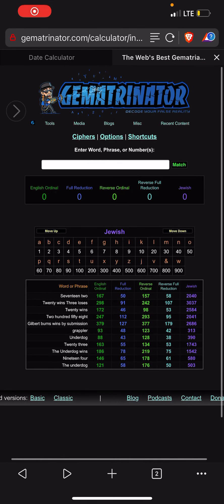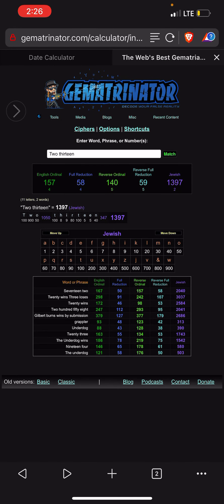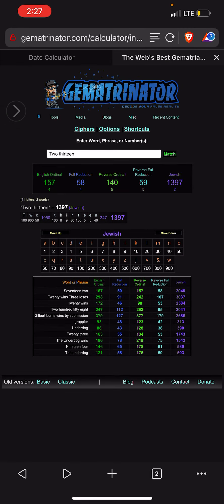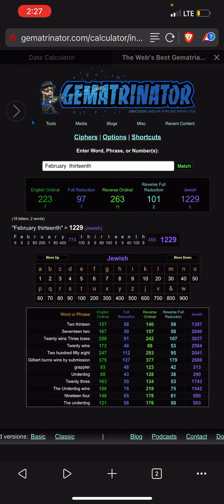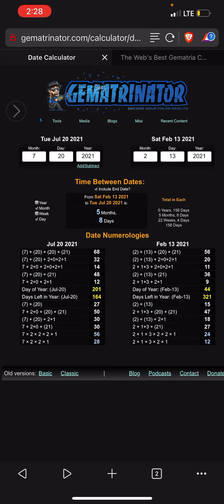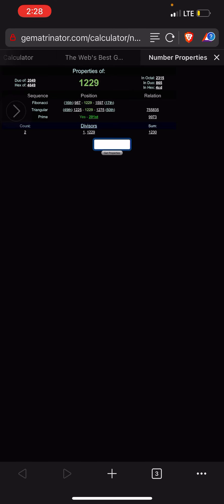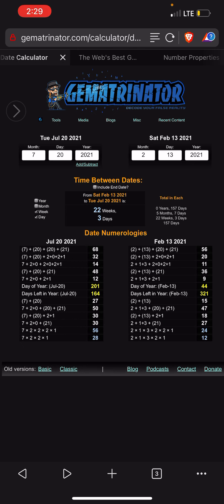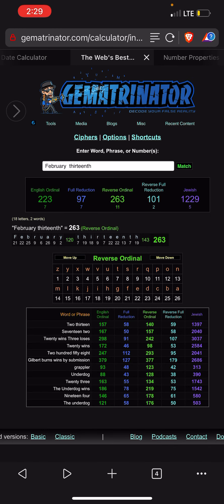UFC 258 part 3